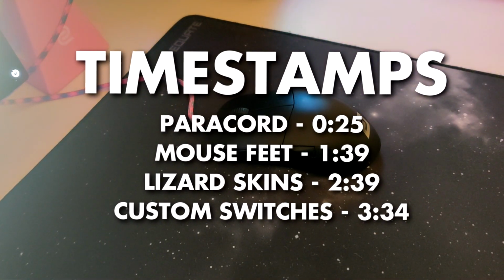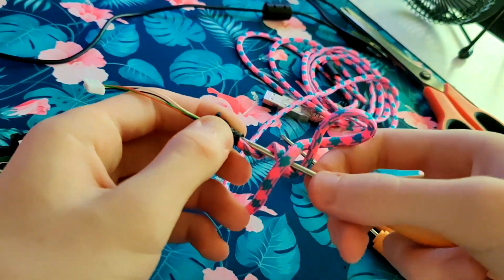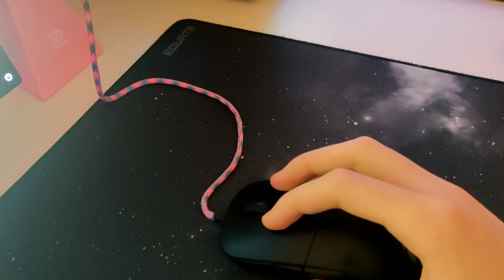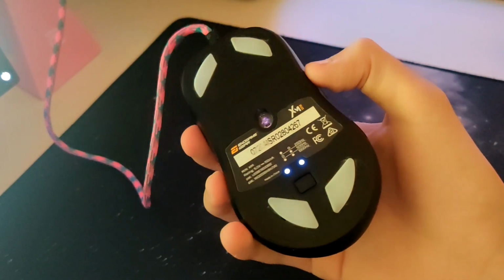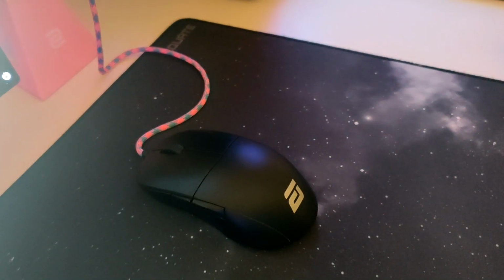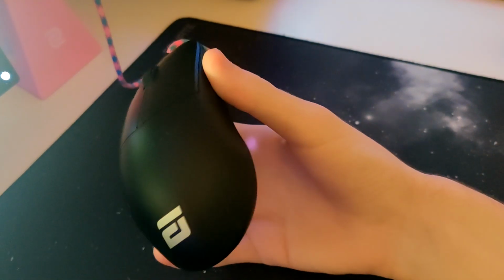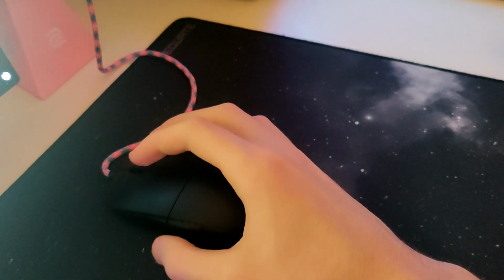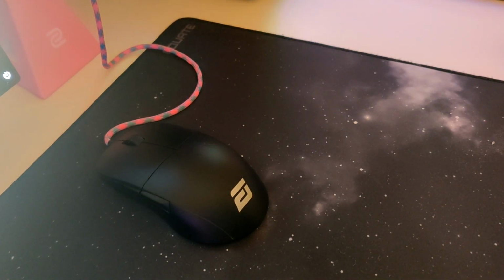My CUSTOM Endgame XM1 - All Mods Overview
In this video I go over all the custom mods of my XM1 gaming mouse. It includes a custom paracord mod, custom skates and custom switches.

Epic Games Creator - Code HYDRA (helps me out a lot if you use it!)

Socials (I go by hydra on YT and ra1n on other socials)

Comment pizza if you read this :)